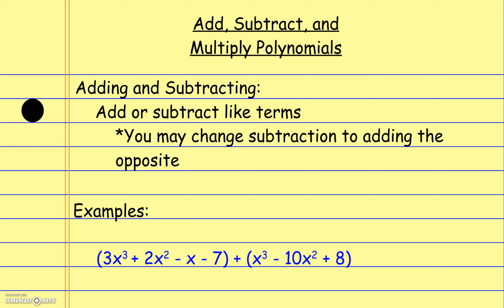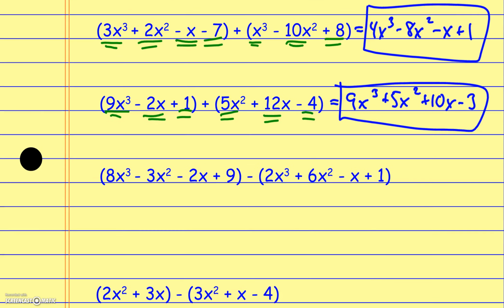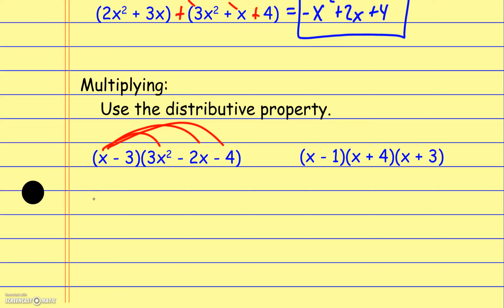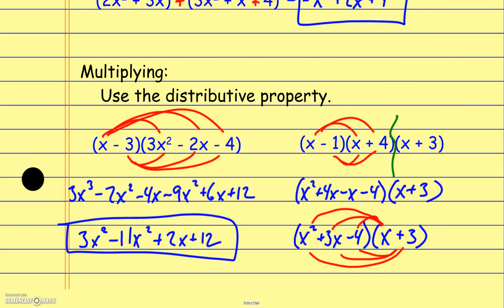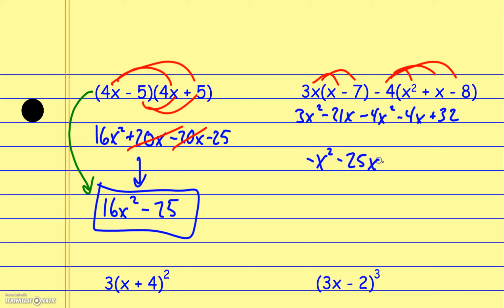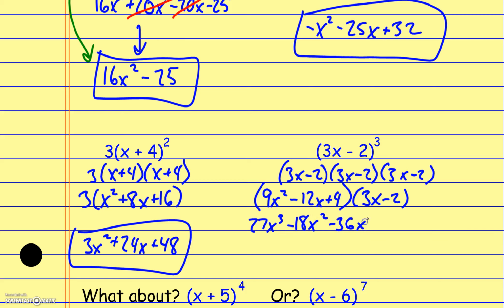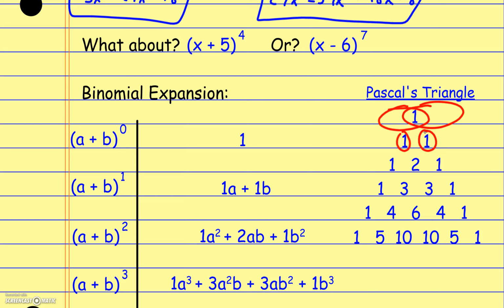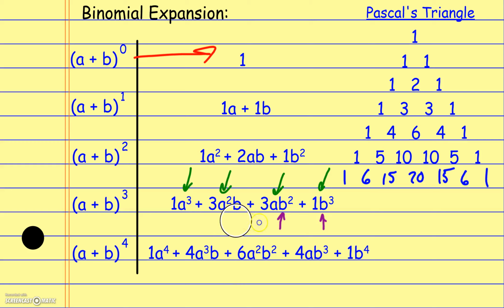Add, Subtract, and Multiply Polynomials 1